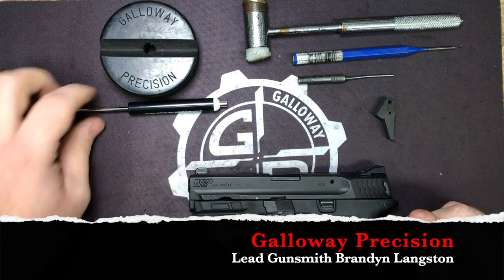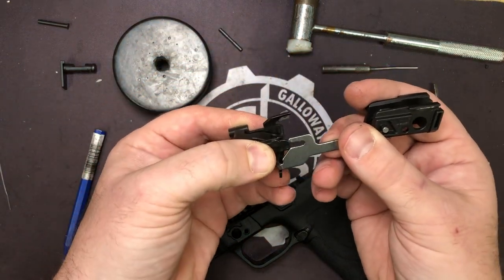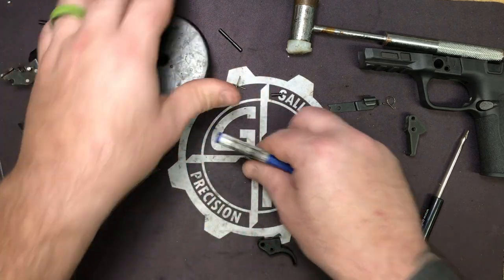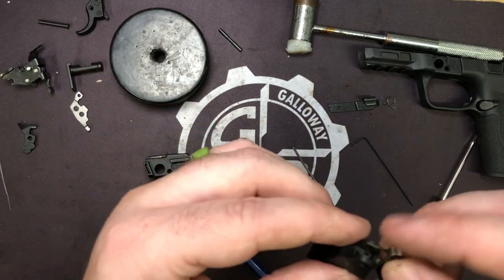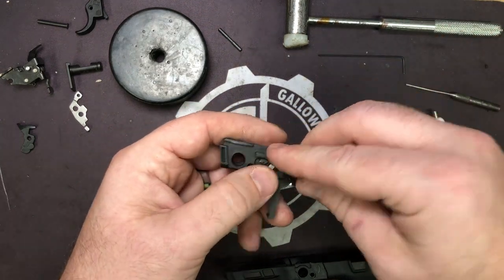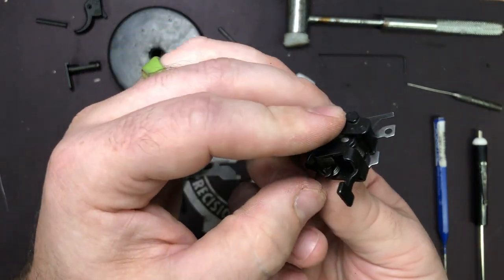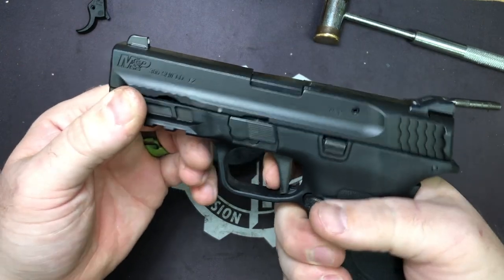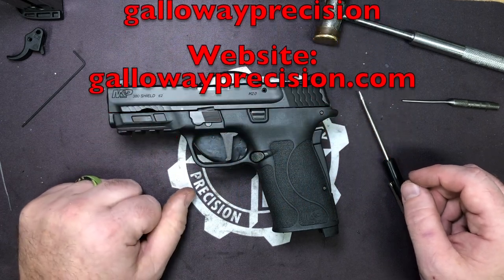Scutum Short Stroke Trigger for the S&W 380 Shield EZ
We go over the installation of the Scutum Short Stroke Trigger for the 380 Shield EZ series of pistols.